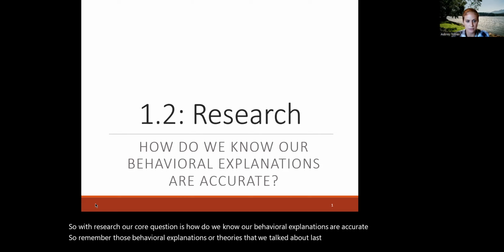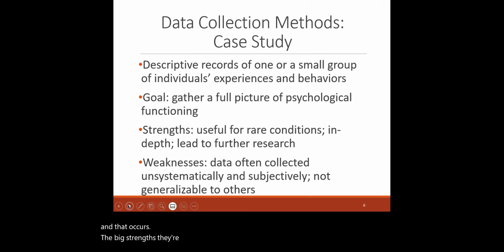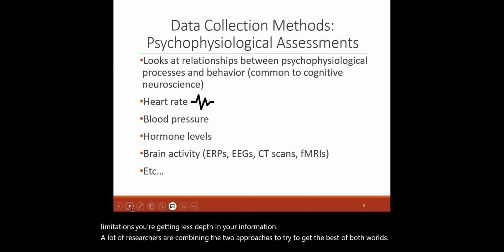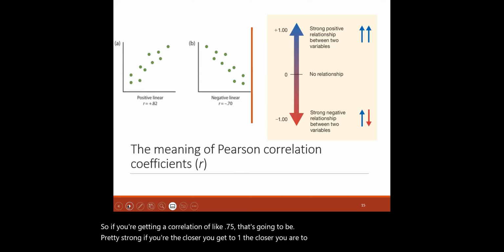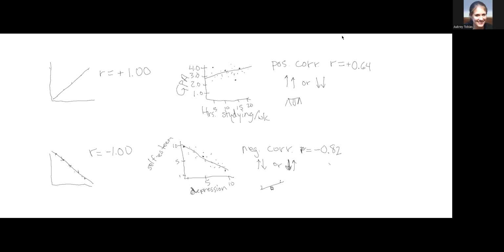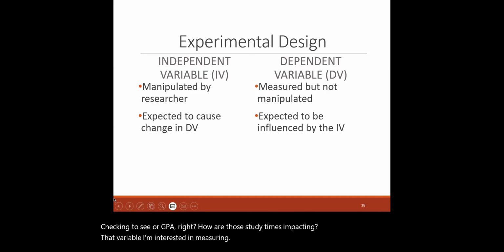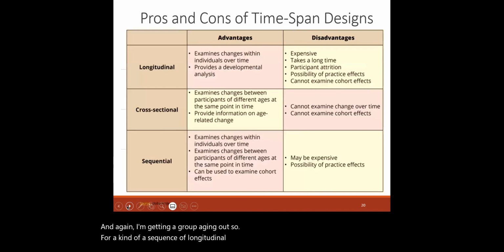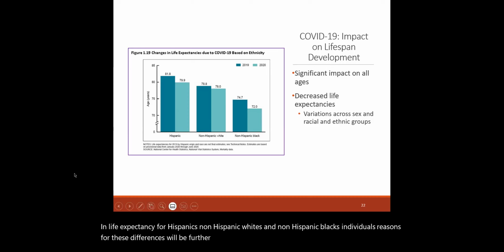Video Lecture 1.2 Research